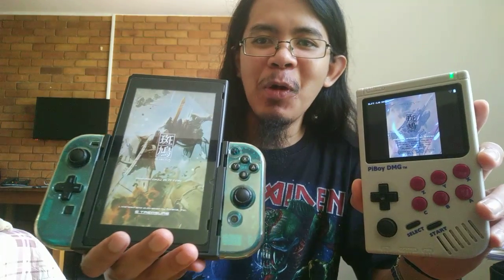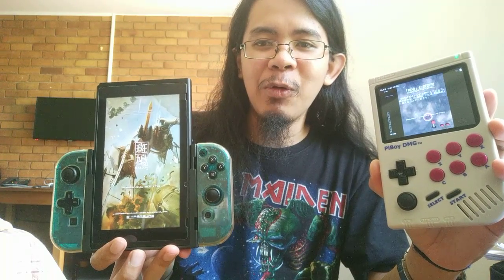Postdoc Chronicles Week #118 - R19 to R21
With the help of Giordon, I was able to clean up the old R19 codes for electroweak generation to R21. We are still trying to come up with a job option that could incorporate separate subprocesses into one.